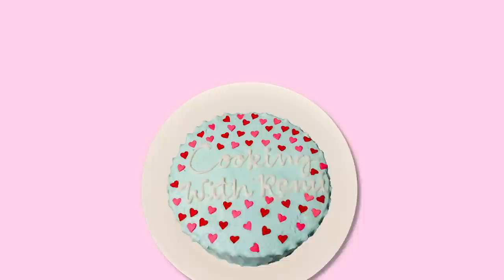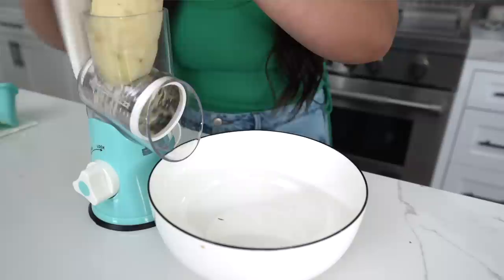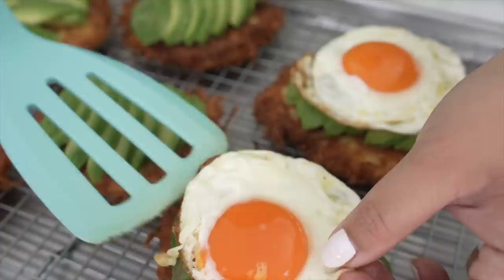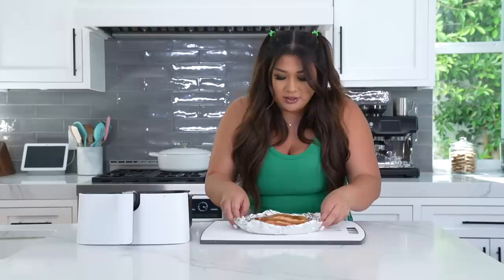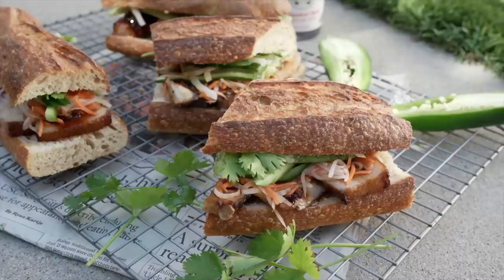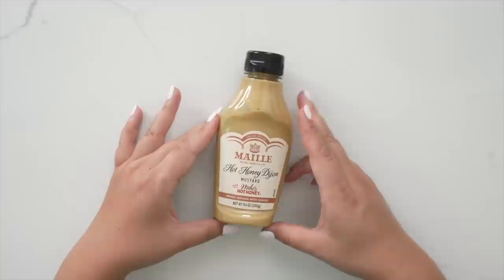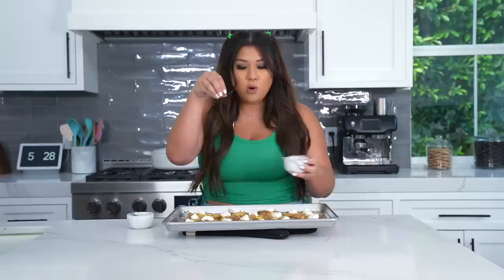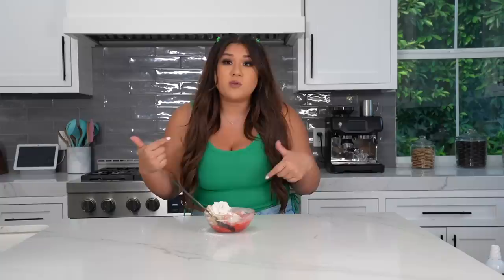Full Day of Perfect Summer Recipes - COOKING WITH REMI: EP 12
BBQ Goes Global:
Did you know your grill is secretly a teleportation machine? First stop: Japan. Next up: Tel Aviv. Transport your taste buds with a hot new lineup of internationally inspired barbecue sauces, spices and marinades. These products harness inspiration from worldwide cuisines, level up any cut of meat and turn your backyard into a high-octane flavor terminal. Trend Product: Bachan's Original Japanese Barbecue Sauce

Hot Chili Summer:
There’s a whole squad of zesty chili varieties bursting onto the condiment scene. They’re fiery enough to claim the title of summer’s hottest, and they definitely deserve a place in your pantry. From ancho to árbol and puya to cayenne, these chilis are spicing up sauces, pastes, oils and even honey. Crank up the heat and add some zest to grilled meats, salads, fruits and even ice creams. Trend Product: Momofuku Chili Crunch

Ketchup and Mustard, Mastered:
The most iconic red-and-yellow duo in the condiment game has come a long way from squeeze packets in cafeterias and drive-throughs. New ketchups and mustards push boundaries with fruit-and-veggie add-ins and cuisine-specific flavor profiles like curry and saffron. They’re the easiest way to elevate backyard burgers and dogs to prep them for the culinary red carpet. Trend Product: Maille x Mike's Hot Honey Special Edition Hot Honey Dijon Mustard